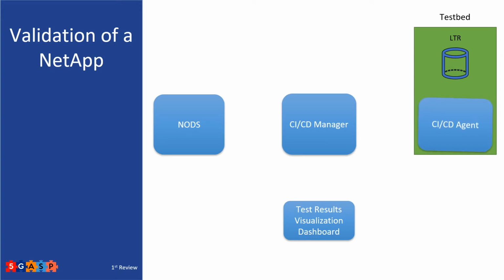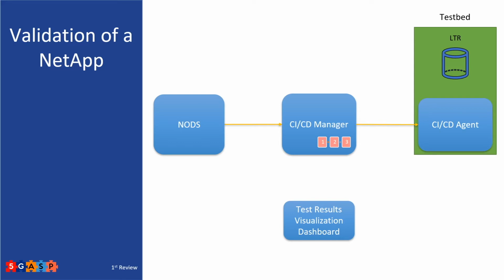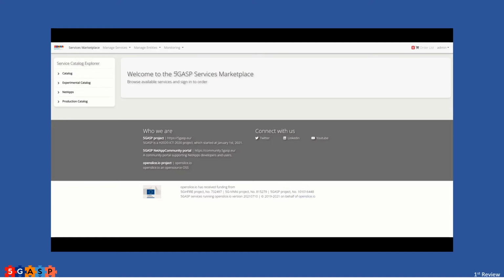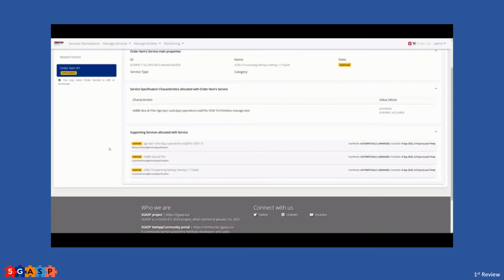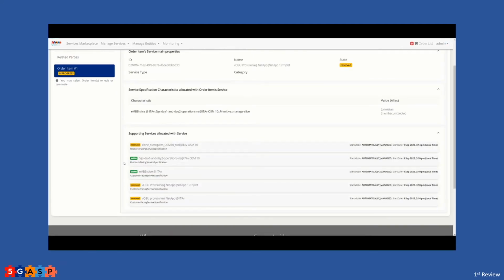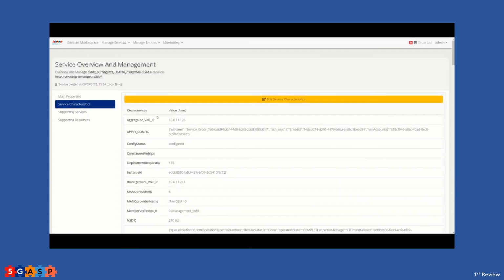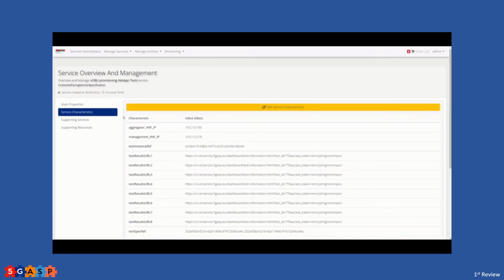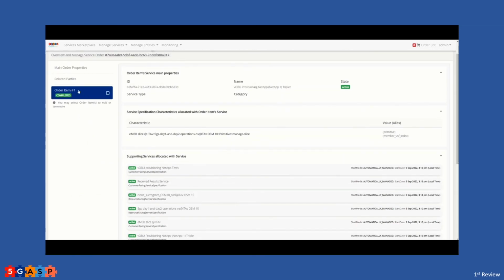5GASP Validation Service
5GASP Validation Service